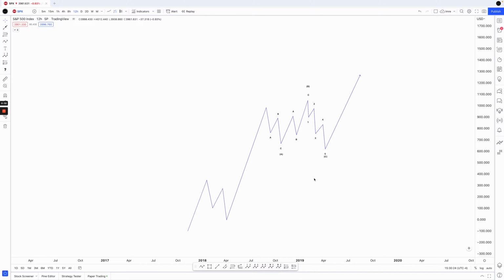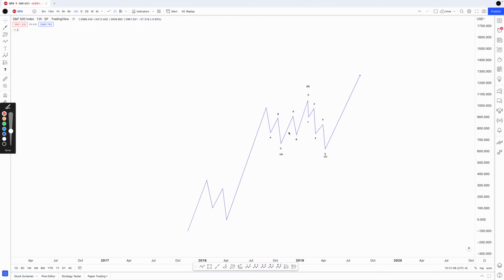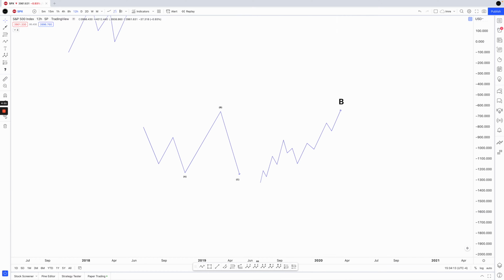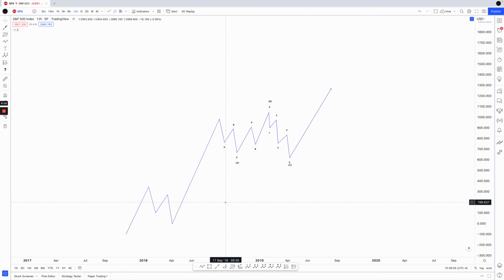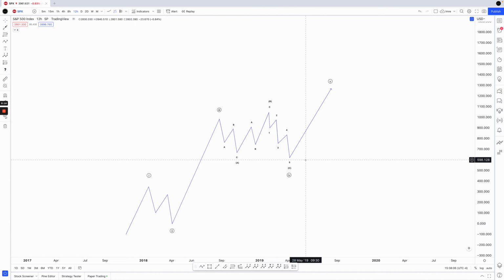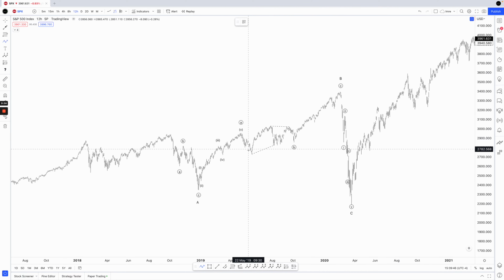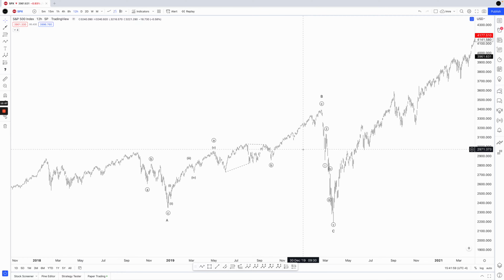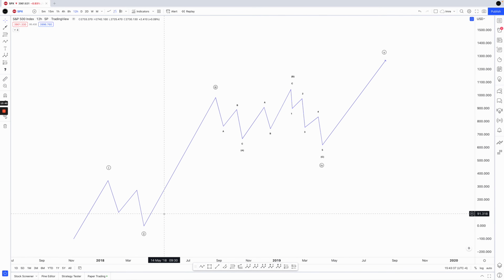Flat Patterns Tutorial | How To Identify Them | Elliott Wave Theory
Hi all

Here is a clean break down of the Expanded Flat pattern and how you can spot them early on

This video is in no way financial advice and is only to be used from an educational view point. Foreign Exchange and CFD trading are high risk and not suitable for everyone.

You should carefully consider your investment objectives, level of experience and risk appetite before making a decision to trade.  Most importantly, do not invest money you cannot afford to lose.